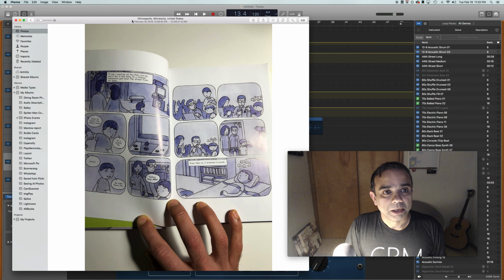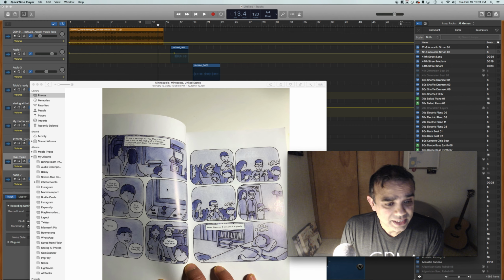Convert Comic Books To Audio Books For Blind People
How can you make comic books, an extremely visual form of reading material, accessible for blind people? You can use a software like Garage Band to not only narrate what's being said in the comic book but also explain the moods and expressions of the character as well as the scene by using different voices, intonations, etc. You can also add sound effects to not only preserve the intensity of the scenes but to add more dramatic effects to the story. These sound effects make up for visual elements that cannot be seen by blind people.